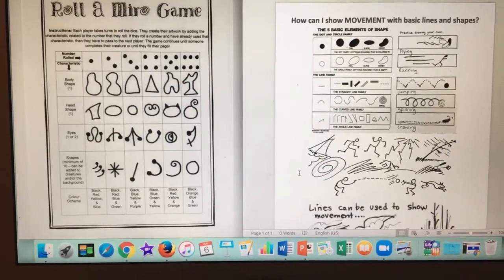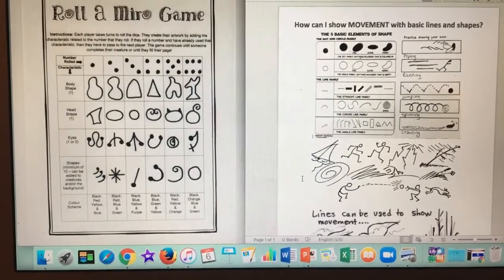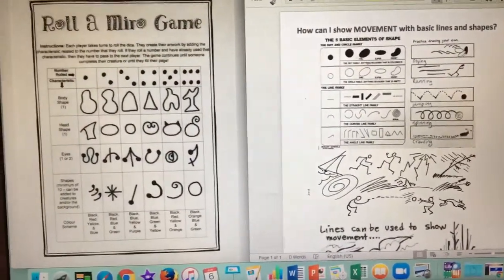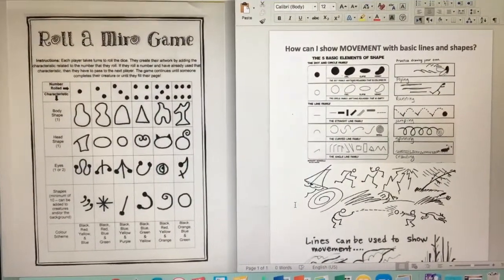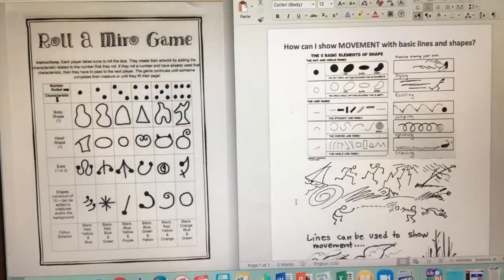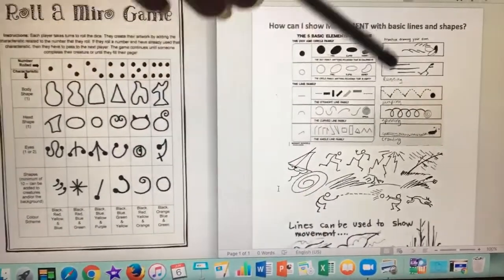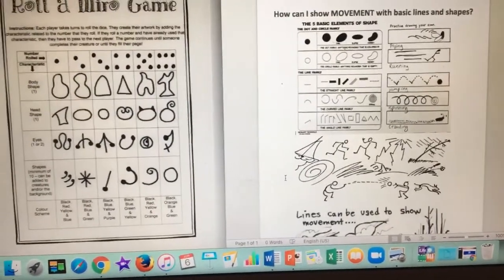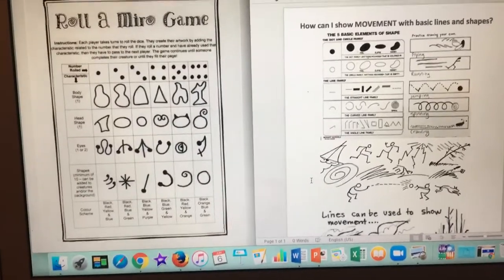Movement with Miro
Watch this demonstration to see some examples of how you can use different kinds of line to show movement in your Miro inspired artwork.  Add the lines where you want in your own artwork and trace them with Sharpie marker.